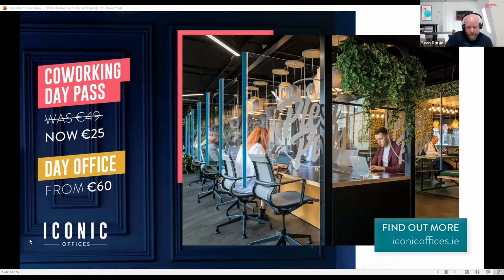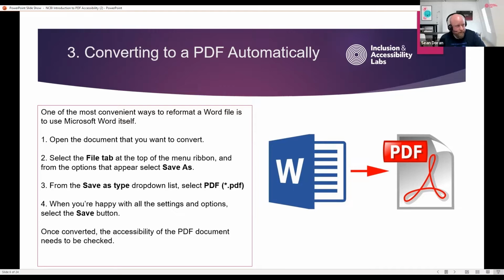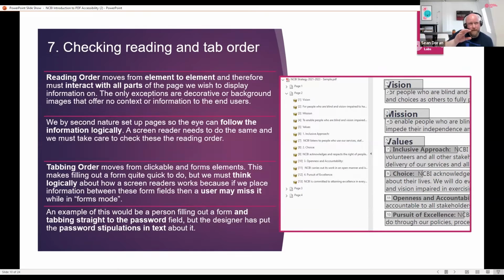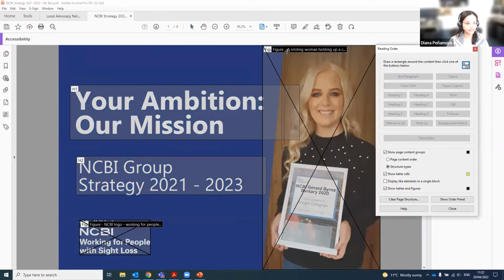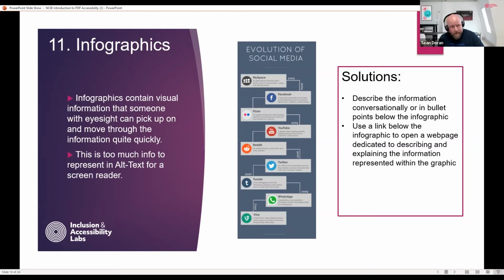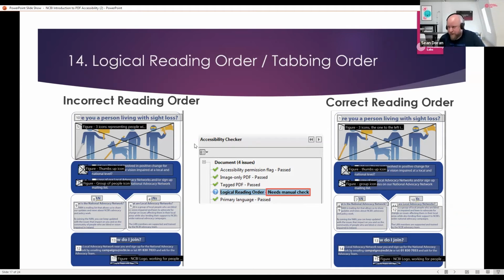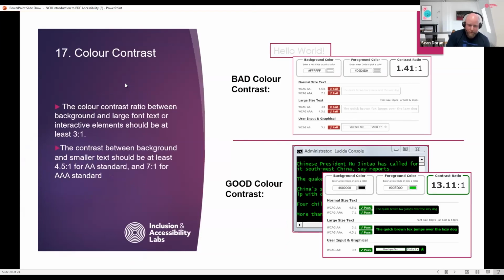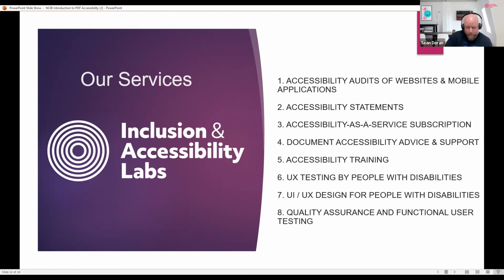How to Make PDFs Accessible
With IA Labs, the digital accessibility arm of the NCBI

This webinar will talk about the needs of people with disabilities and what we must do to ensure our content is inclusive to all. You’ll learn how to check for accessibility issues and how to amend them using Adobe Acrobat Pro.

Our Iconic Virtual Events are currently free to both Iconic members and non-members, to see our upcoming events check out